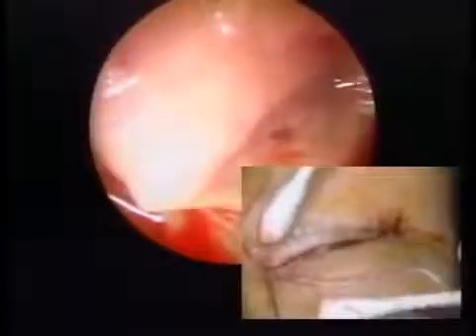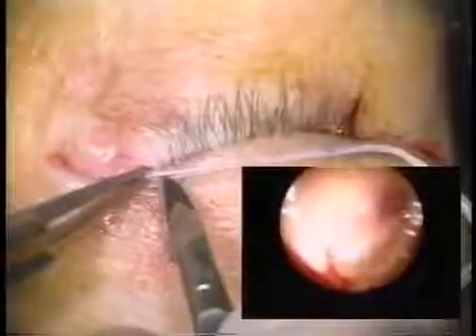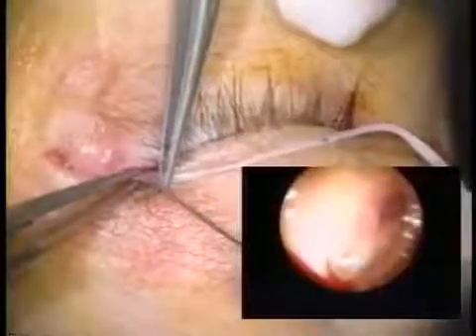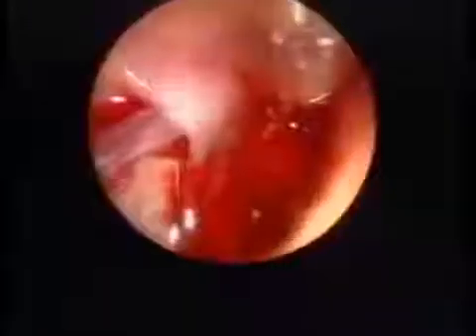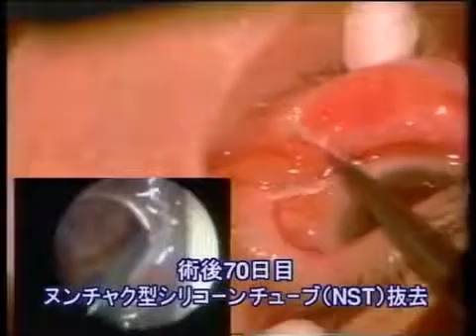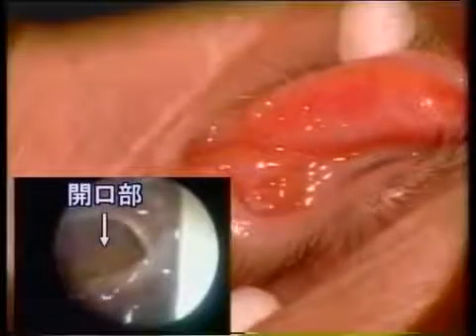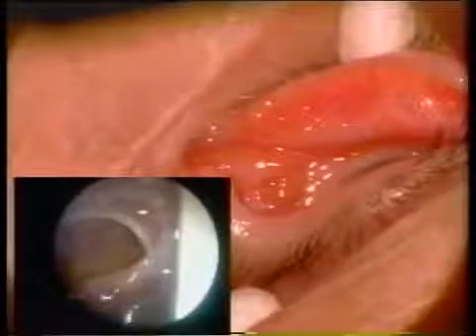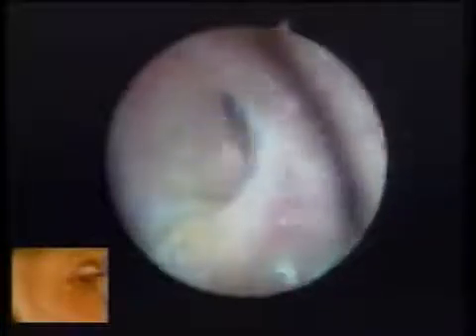FCI - Nunchaku - ENG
FCI Nunchaku® is a pushed silicone self-retaining bicanalicular nasolacrimal intubation stent that acts like a conformer, allowing tears to be drained by capillarity.